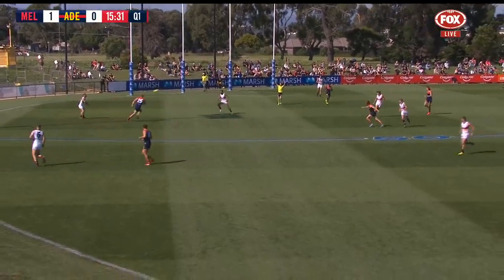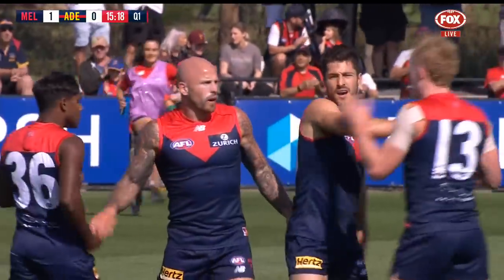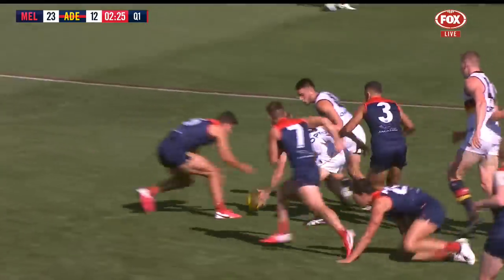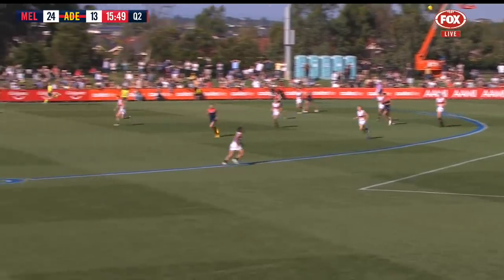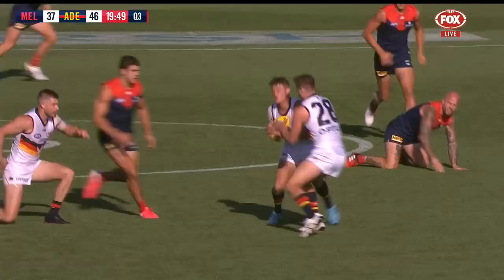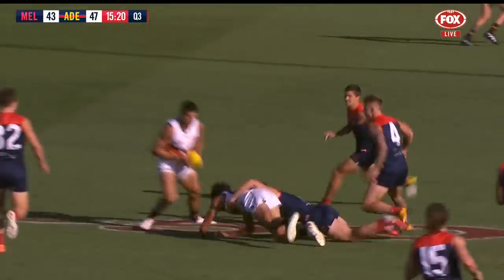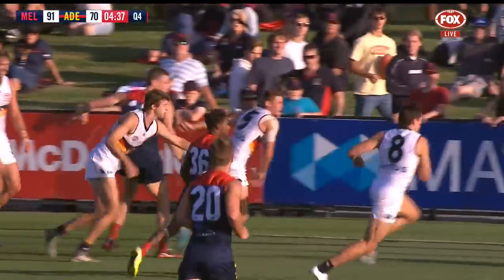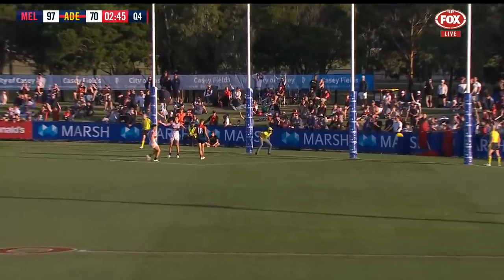Petracca powers Demons to victory | Melbourne v Adelaide | Marsh Community Series | 2020 | AFL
Christian Petracca looks to have gone to a new level with arguably his best performance in a Melbourne guernsey.

The exciting Demon played heavy minutes in the midfield and racked up 38 disposals and three goals in a 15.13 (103) to 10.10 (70) win over Adelaide.

Add us on Snapchat - aflofficial